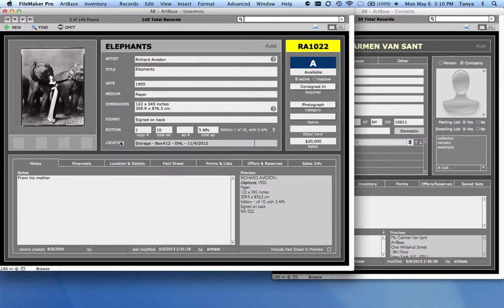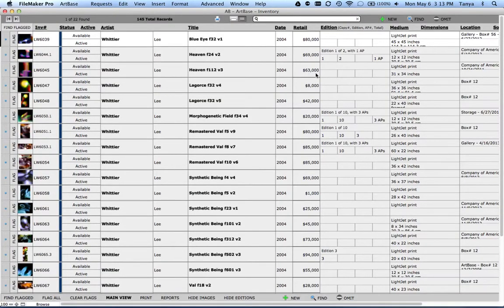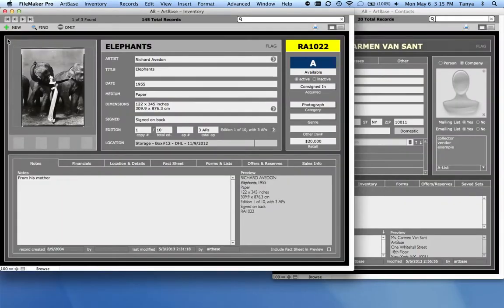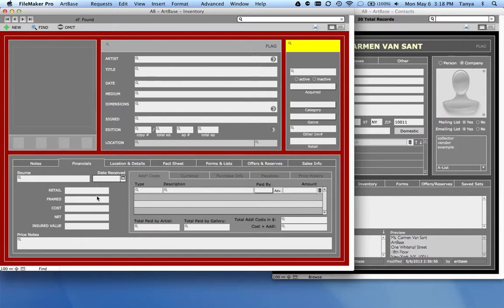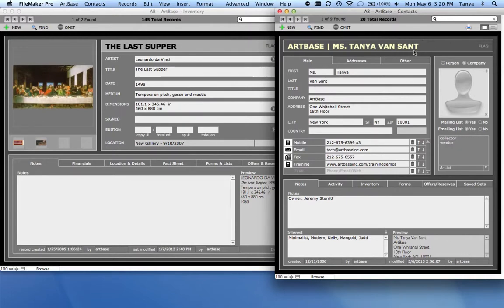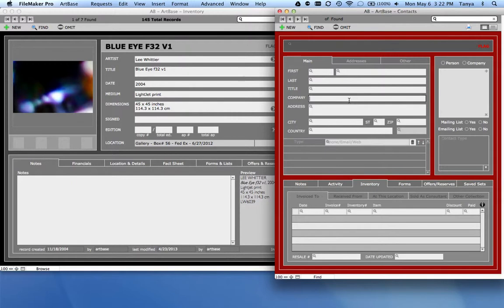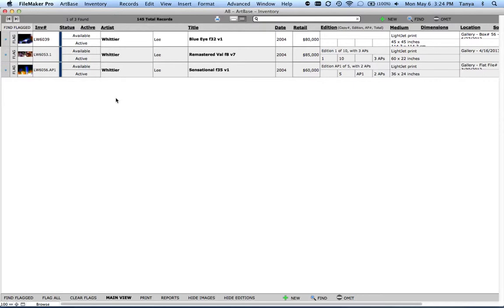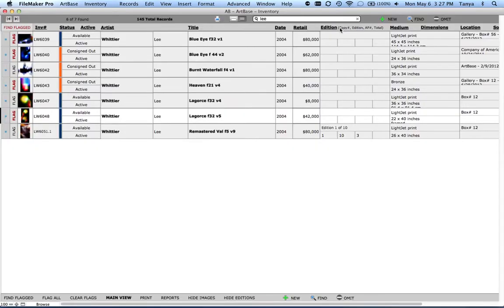Finding Records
In this video you can learn how to find records, or search, or create a found set in ArtBase.